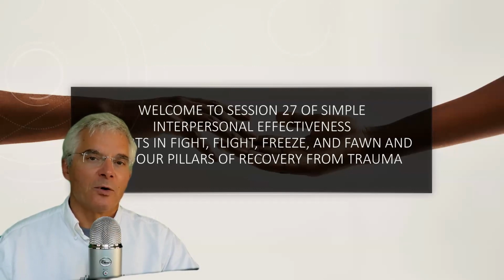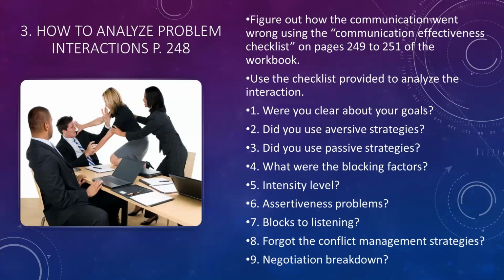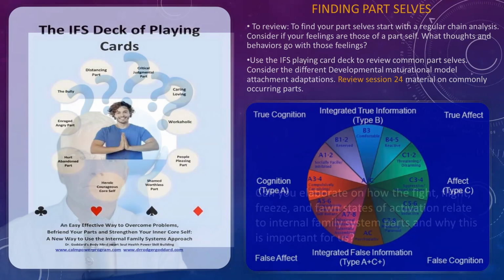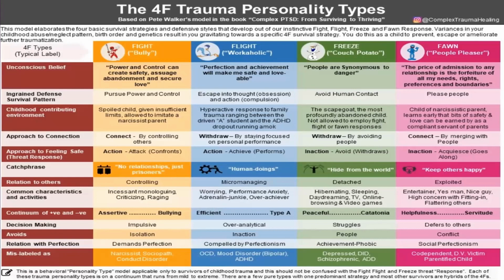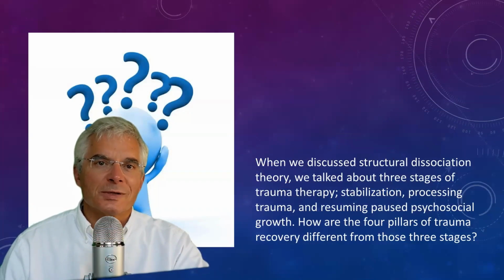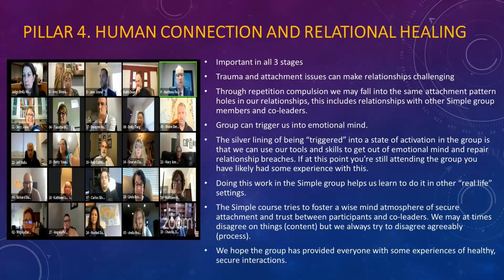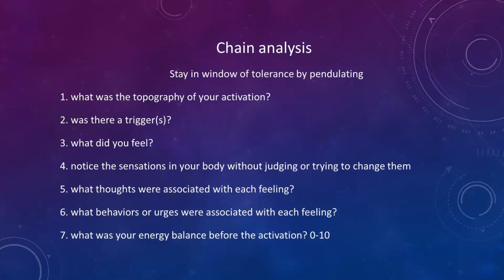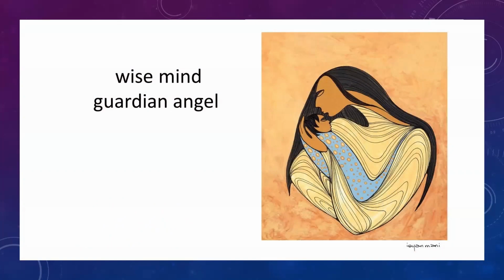It's simple on YouTube session 27